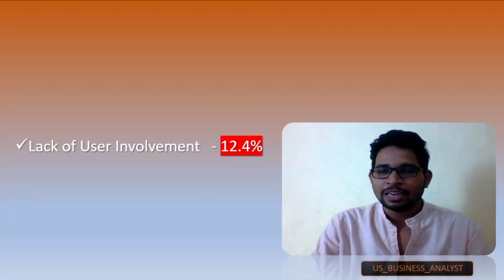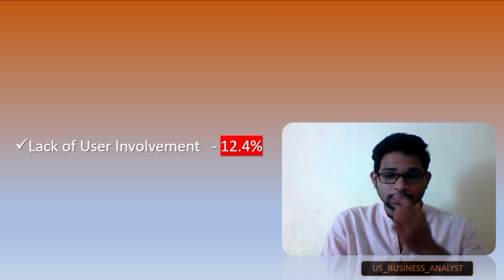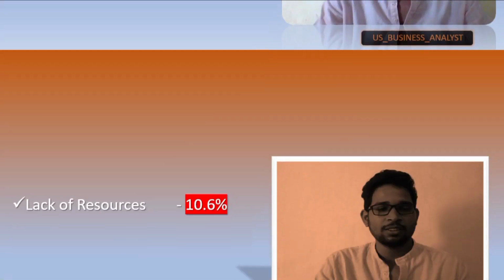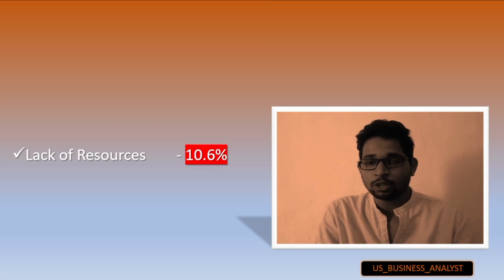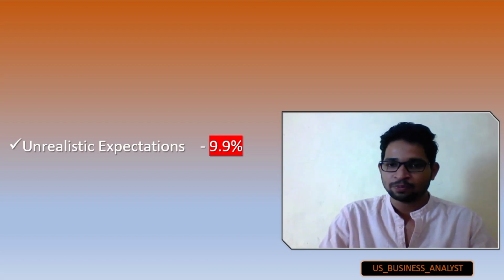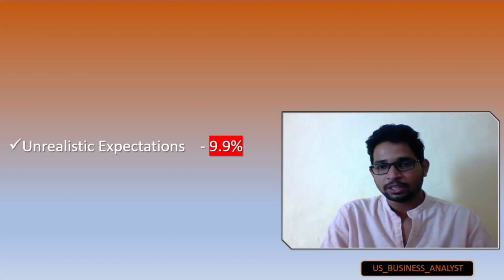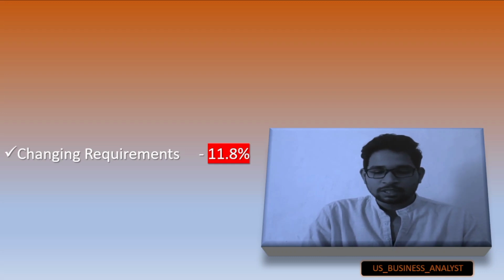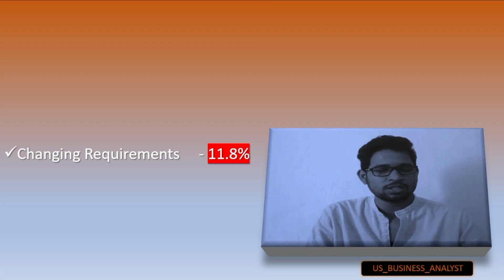Start-ups failing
Explore the reasons behind startup failures from a business analyst's standpoint. Delve into strategies for addressing these root causes and guiding projects toward success.